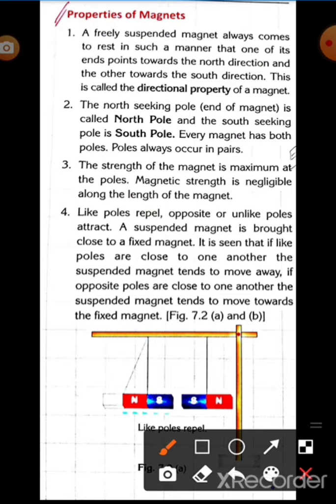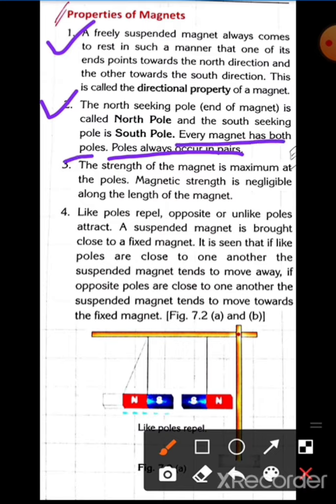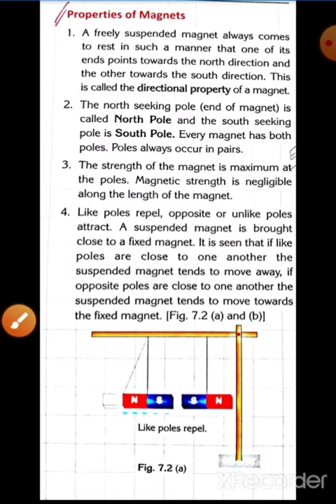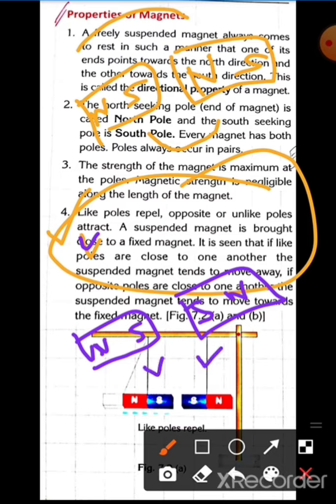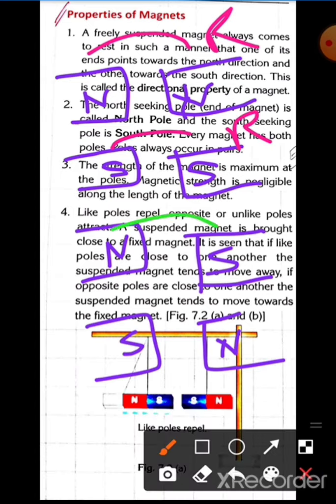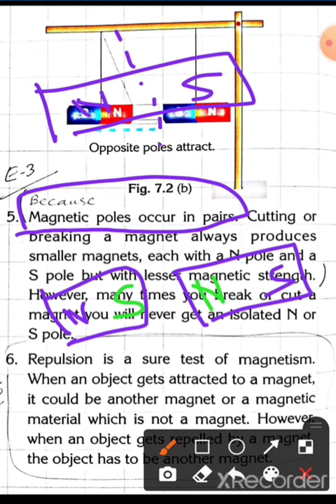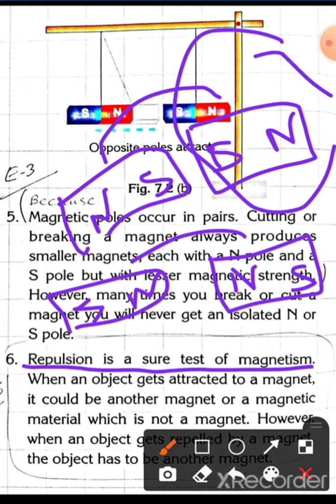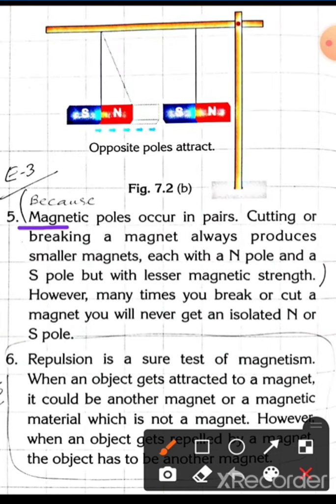ICSE-VII Physics Day-36 &VI phy Day-31 Properties Of Magnets